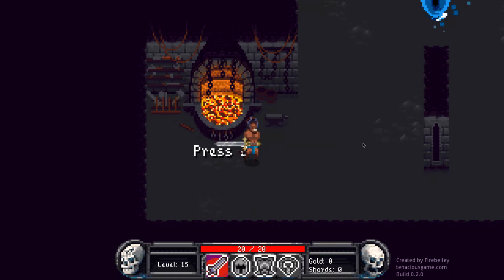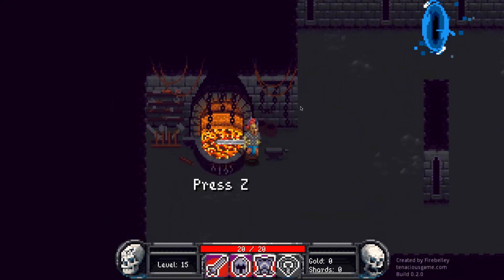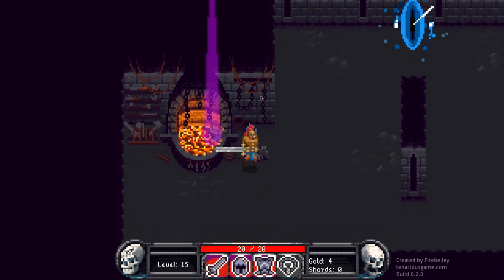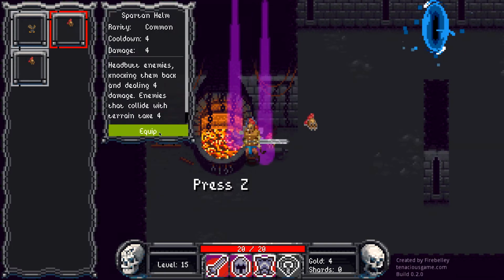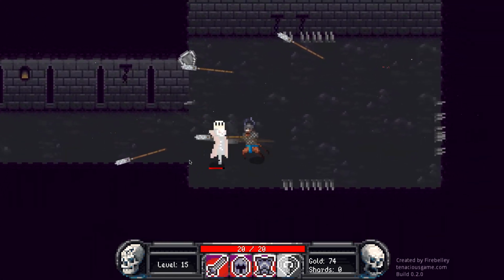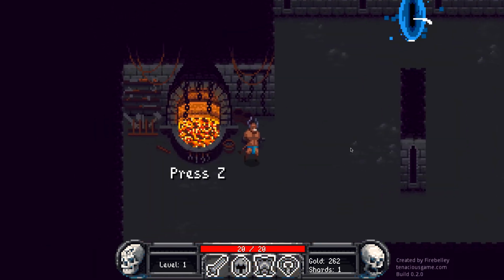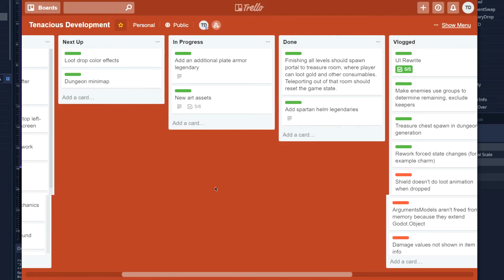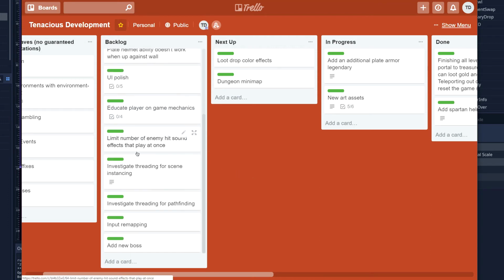Dev Vlog 6